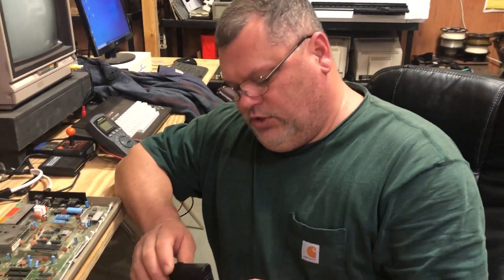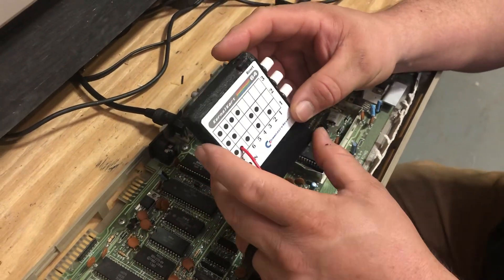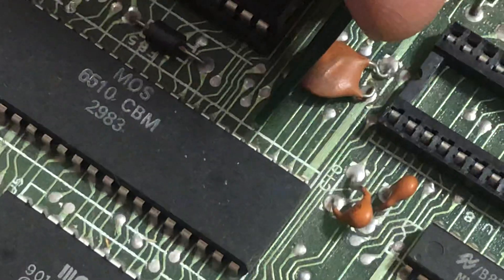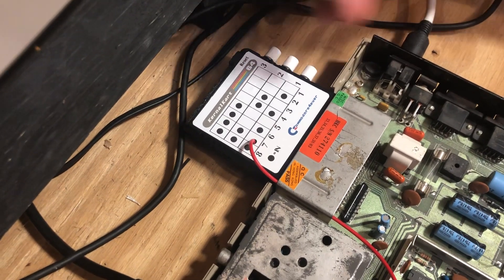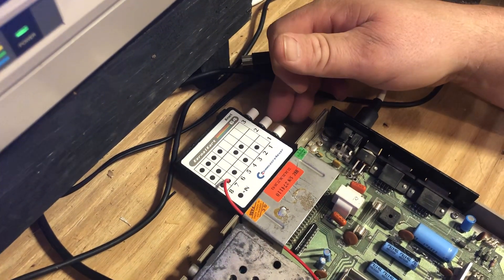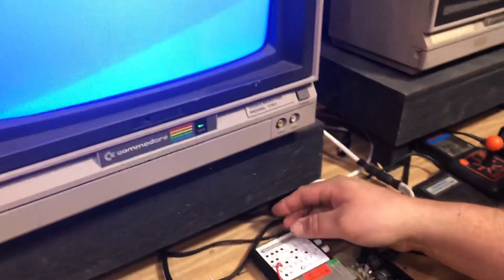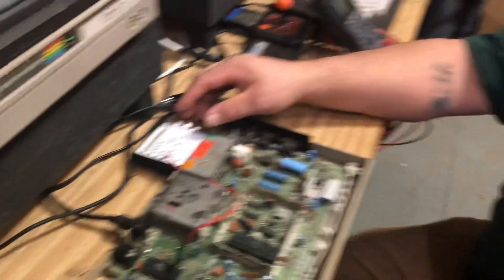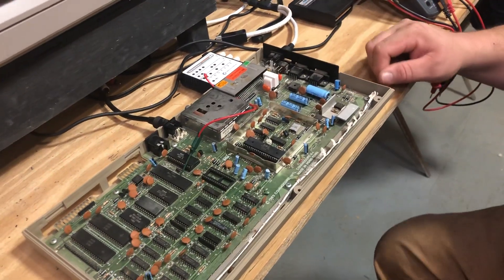KernalKart Commodore 64 alternate kernal cartridge!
Available now.